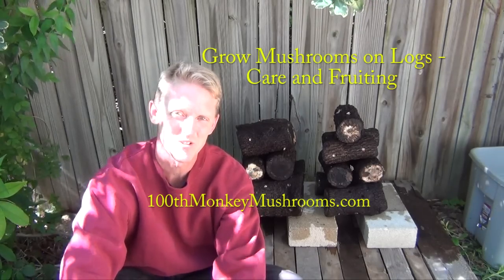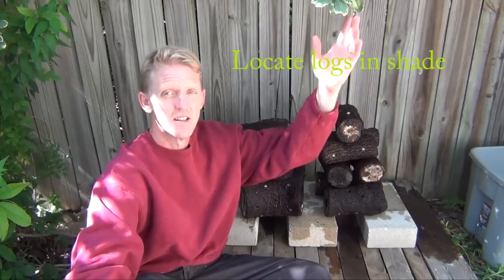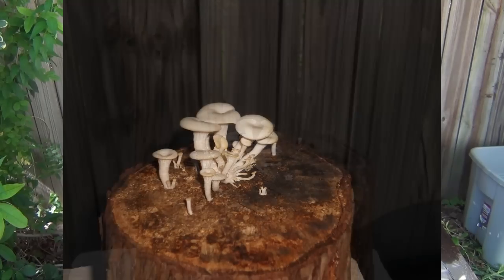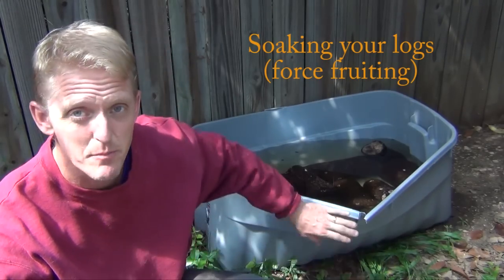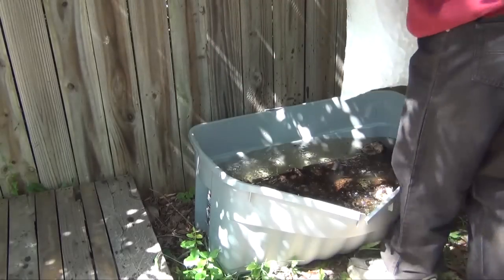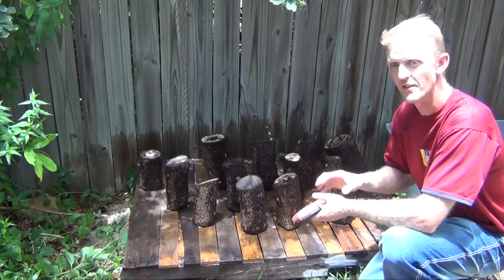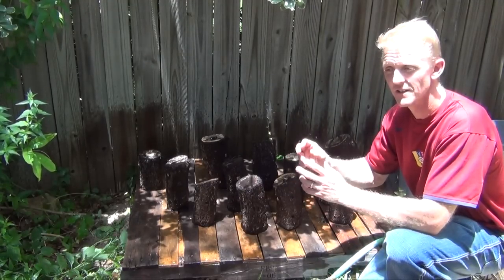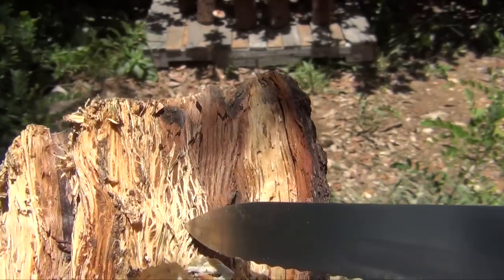Grow Mushrooms on Logs - Care and Fruiting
Maximize the potential for mushroom growth on inoculated mushroom logs by utilizing this tutorial on care and force fruiting.